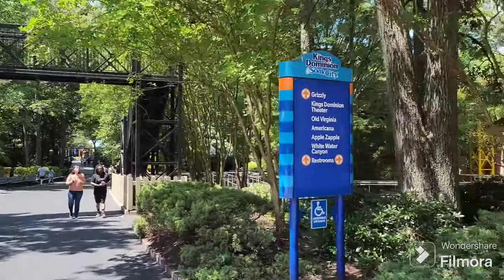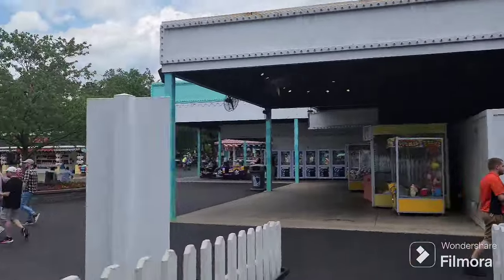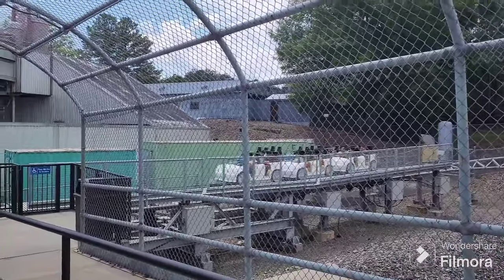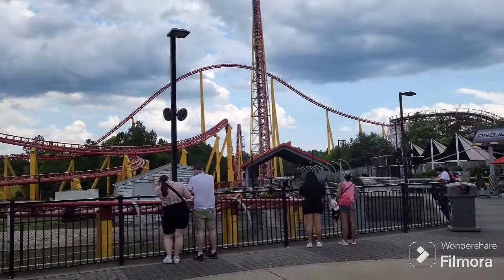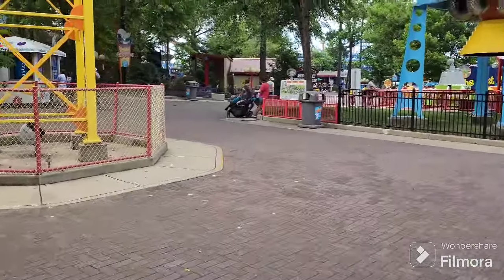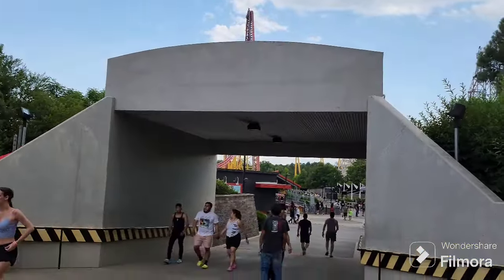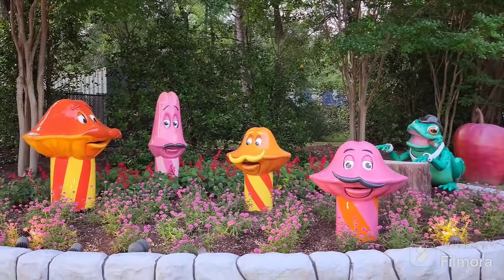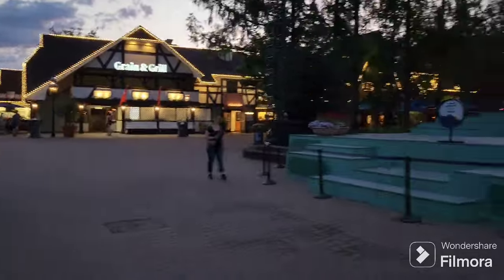Riding My 100th Roller Coaster at Kings Dominion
Glad I made it Intimidator 305